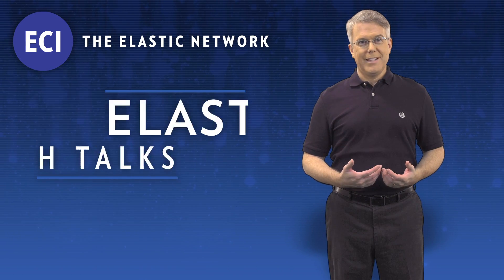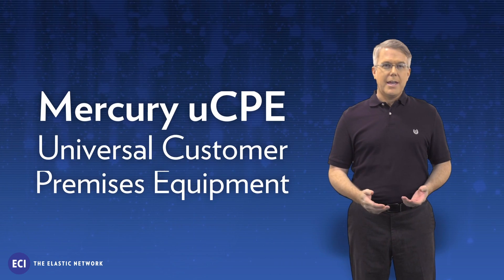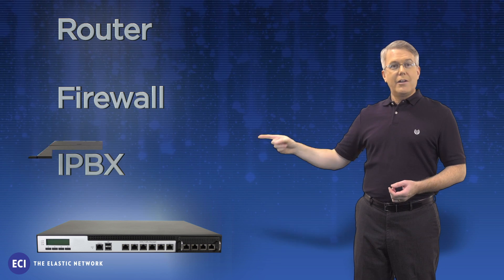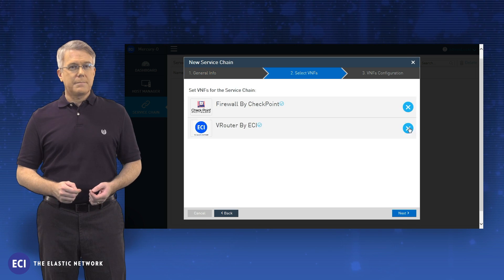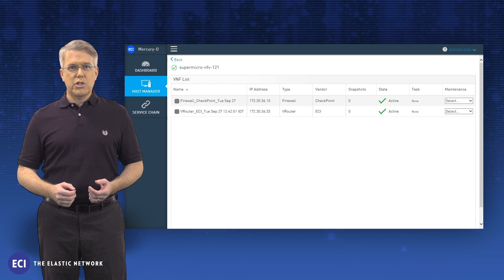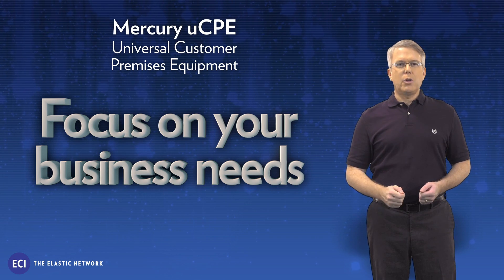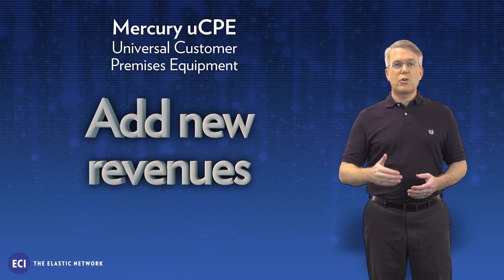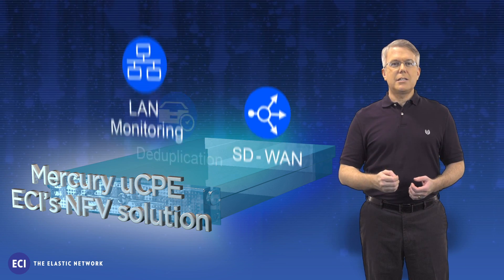ECI Mercury uCPE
Mercury uCPE Universal Customer Premises Equipment